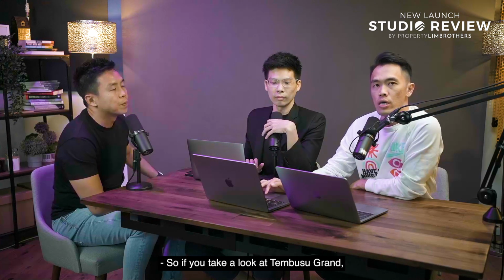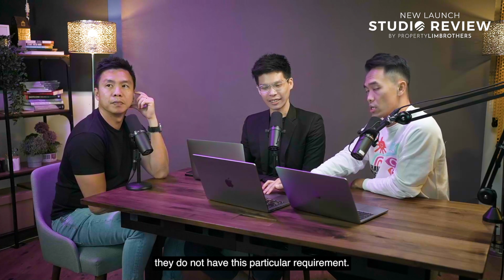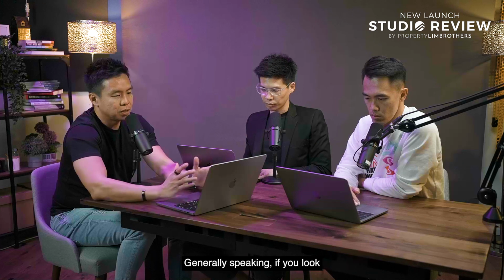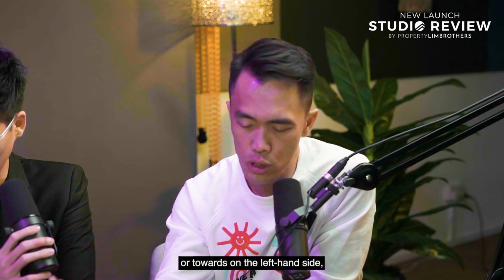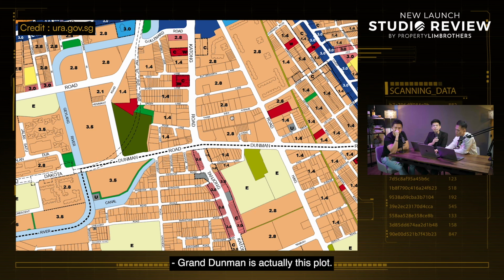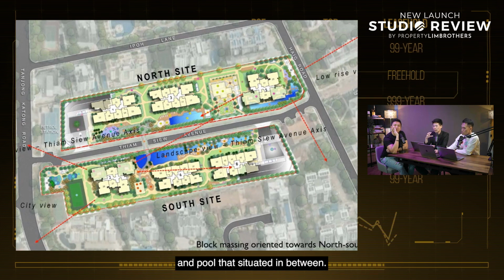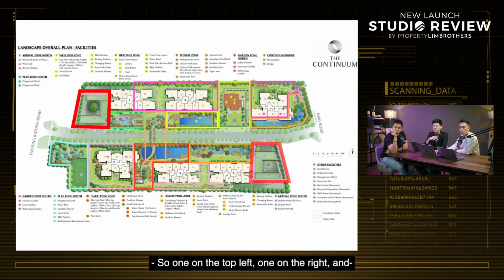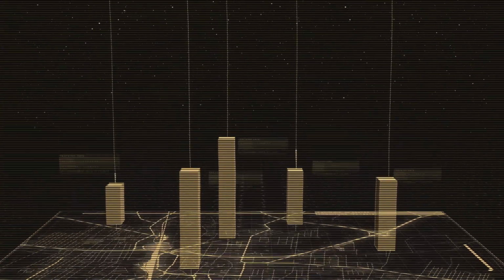PPVC vs GLS - Which walls can you knock down? | What views to expect from each stack? |The Continuum